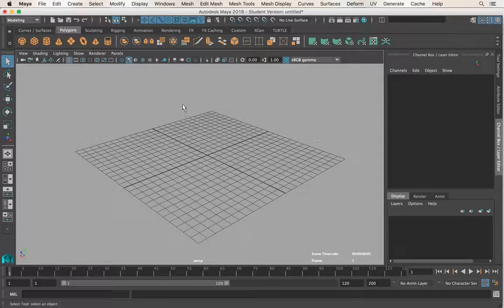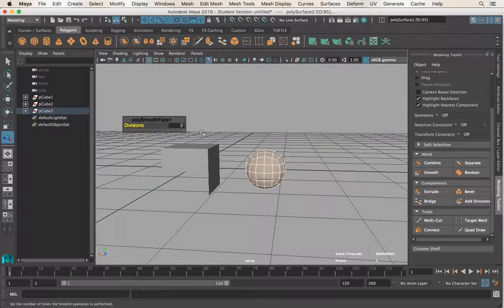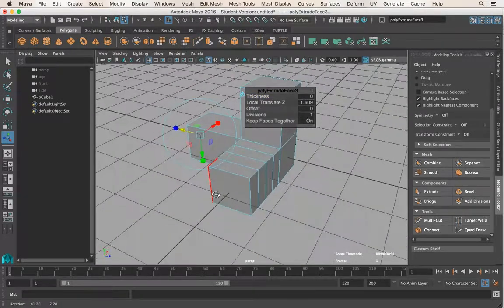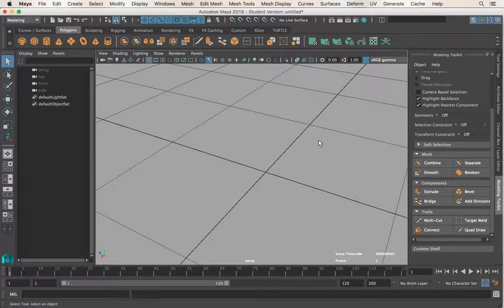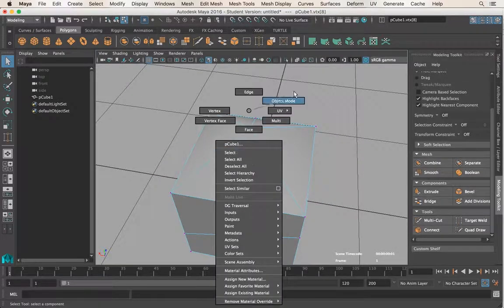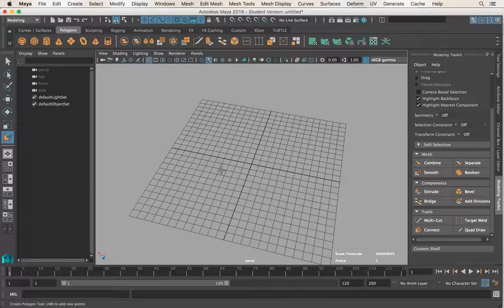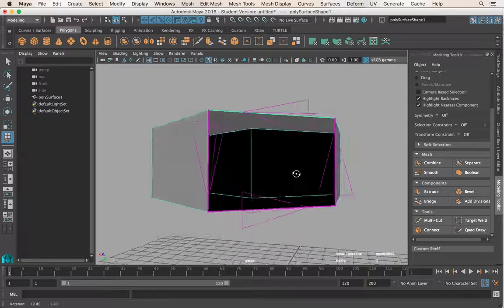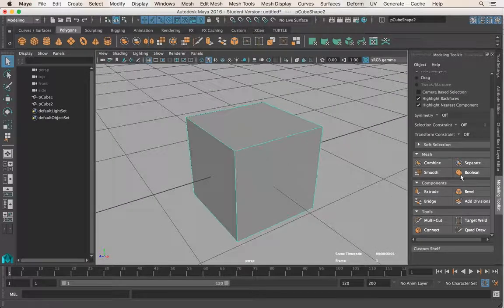Modeling Demo - Exploring the Modeling Toolkit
going through the options in the modeling toolkit, plus my personal favorite modeling tools